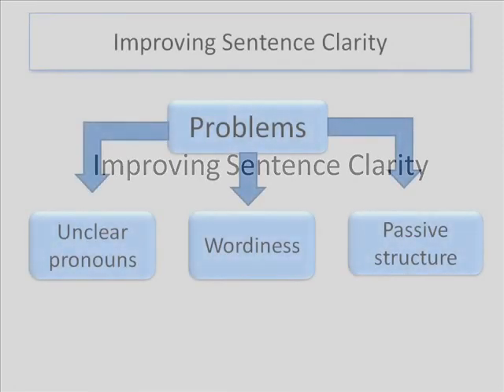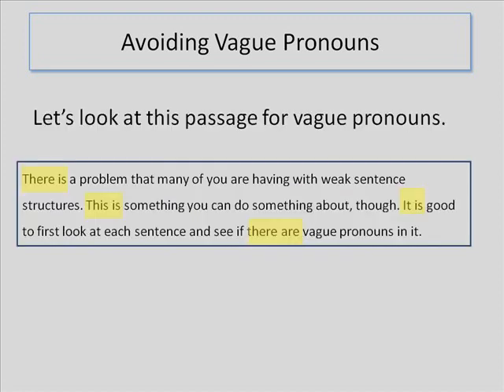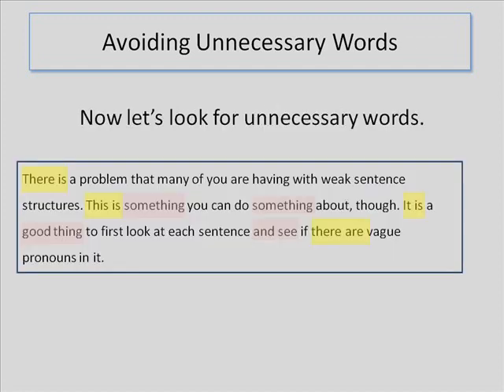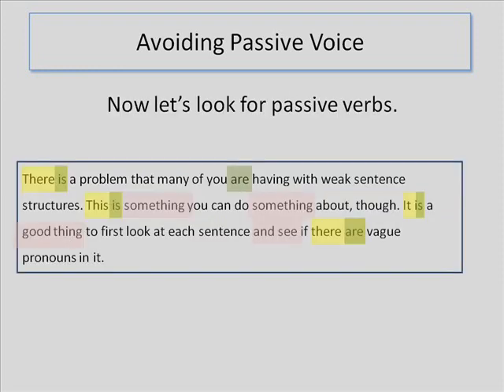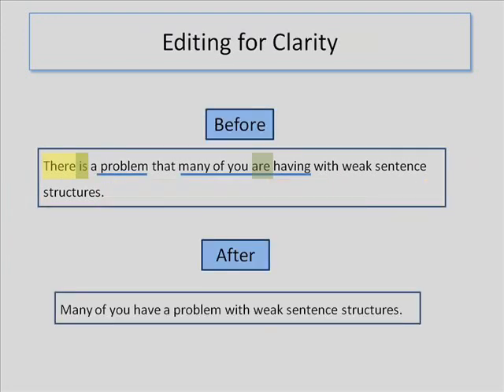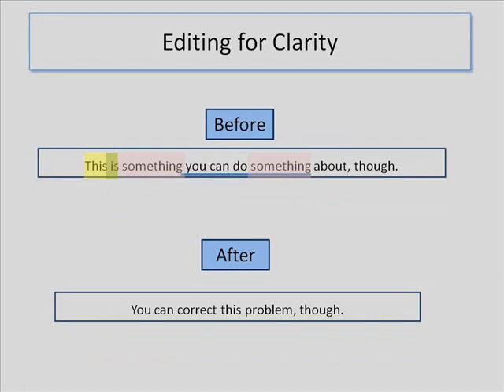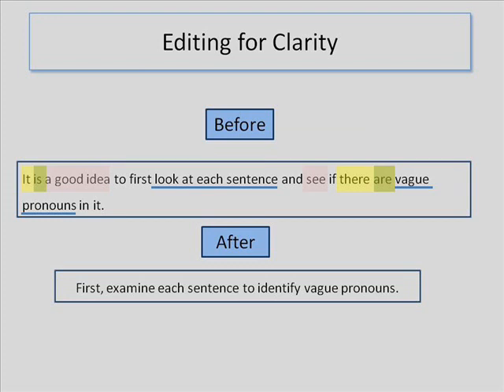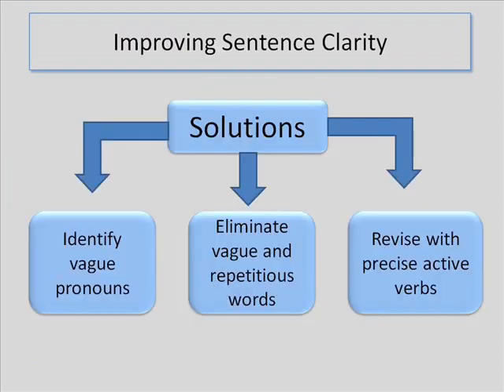Sentence Clarity.wmv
Mini lesson on editing sentences for clarily